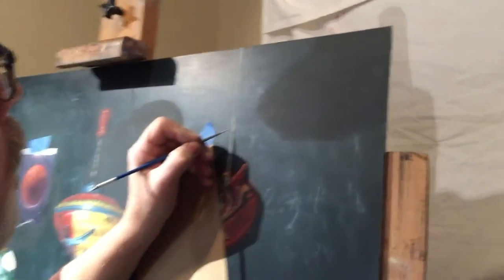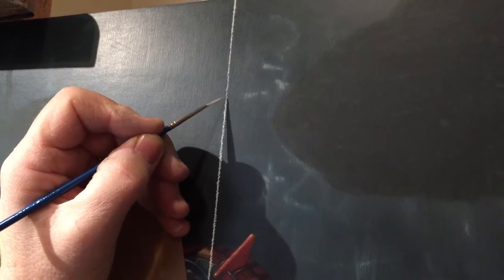How to paint realist looking "string" in oils - part 2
Oil Painter Richard Hall shows you the second step on how to paint realistic looking "string."  Using techniques developed over almost 40 years of painting, Richard Hall demonstrates and explains how to paint real looking "string" in an oil painting.